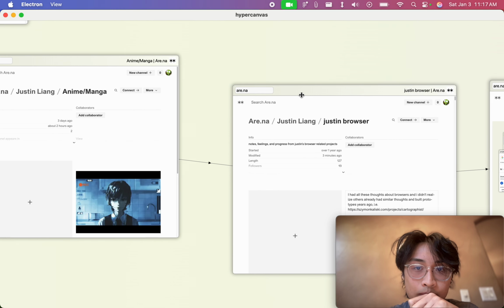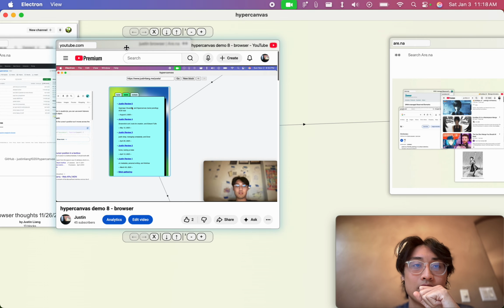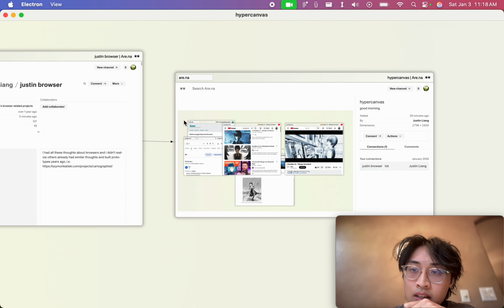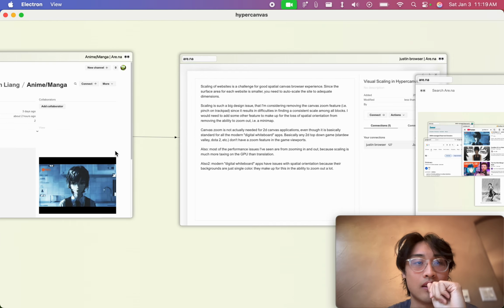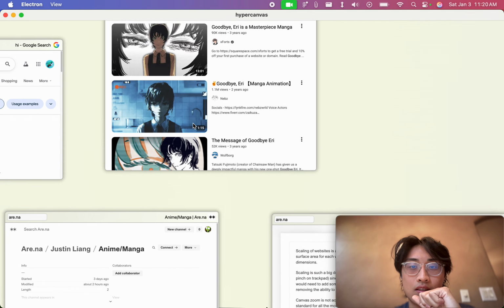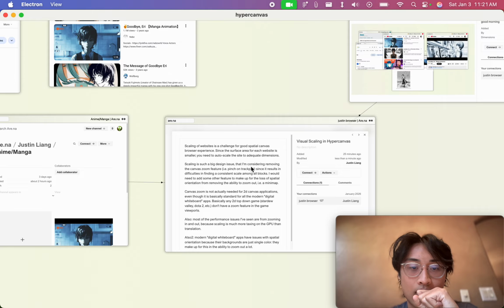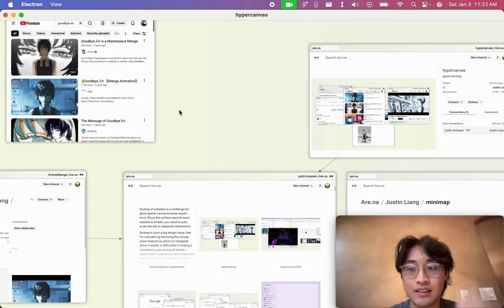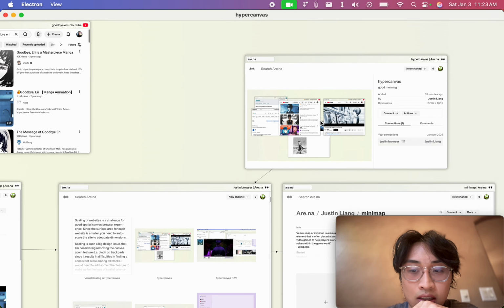Hypercanvas Demo 12 & Checkpoint - New Year